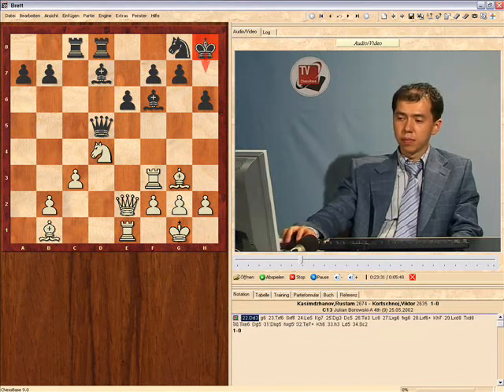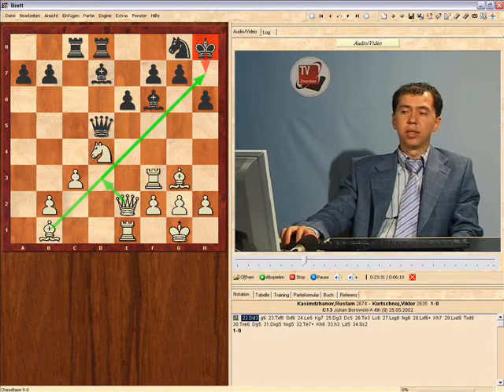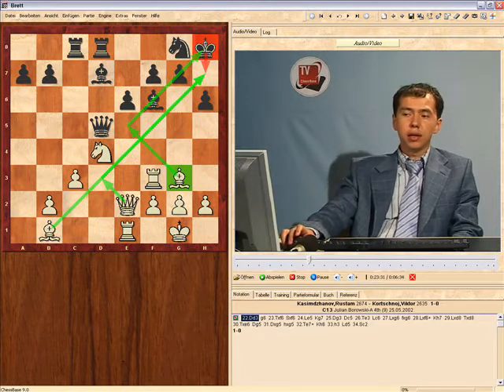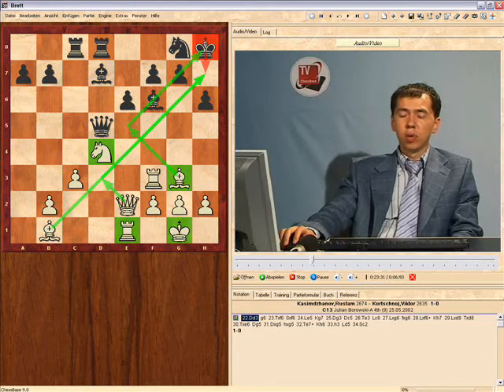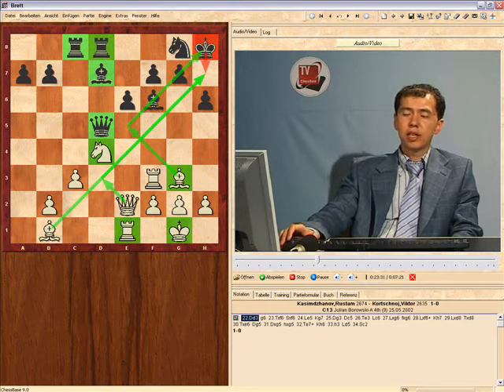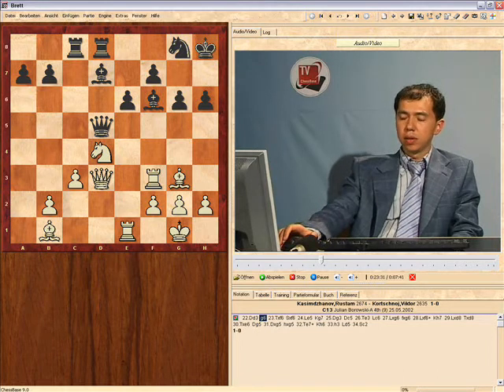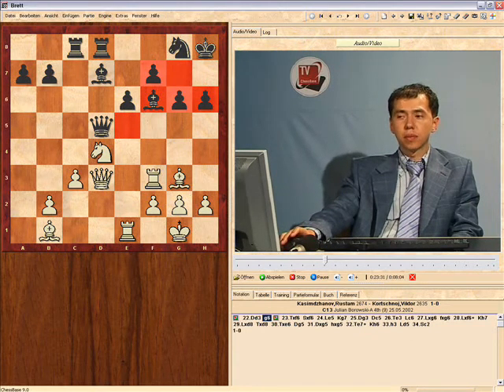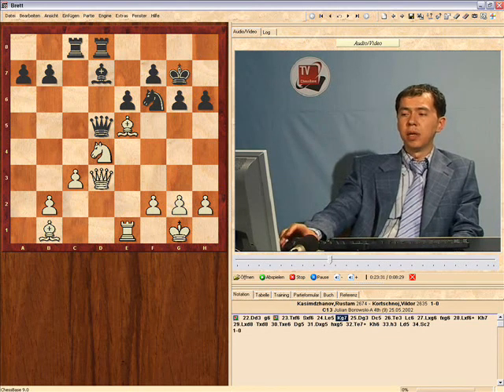Rustam Kasimdzhanov - Tactics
Former world champion Rustam Kasimdzhanov presents how develop tactical skills.